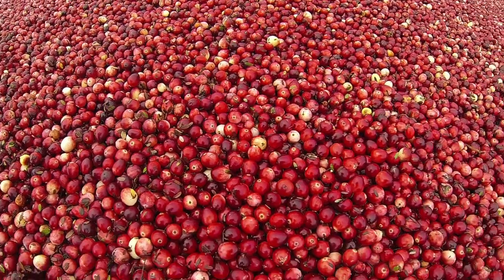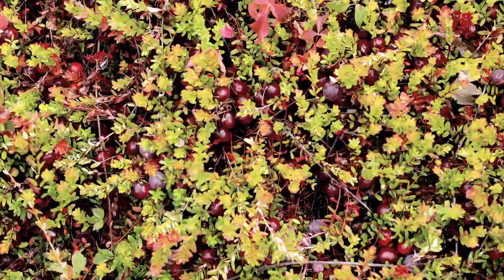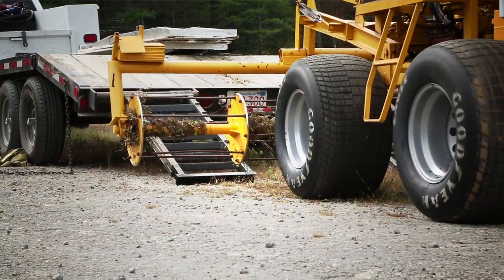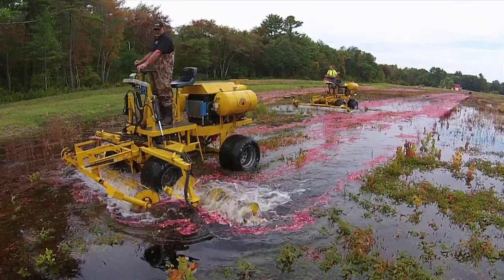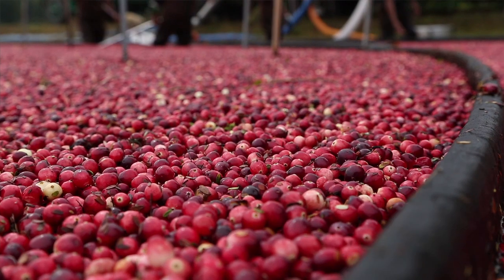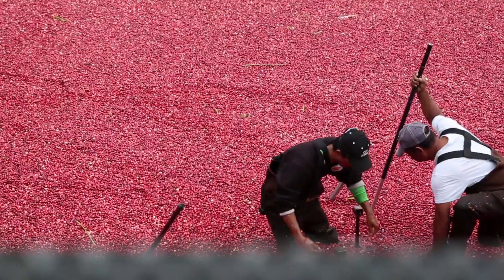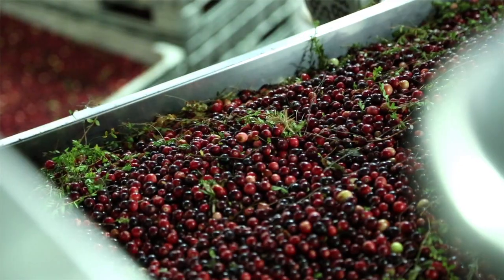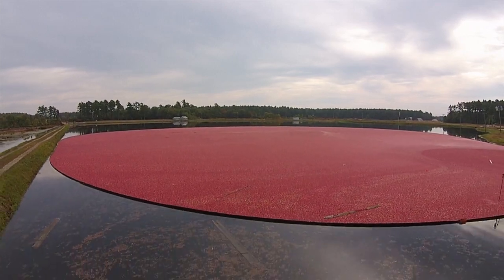Ocean Spray - Harvest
Ocean Spray's Lehigh Valley plant opened up nearly a year ago and is now producing about 40% of their beverage volume... but what happens before the juice is made? We went to Massachusetts during the Fall harvest to find out!